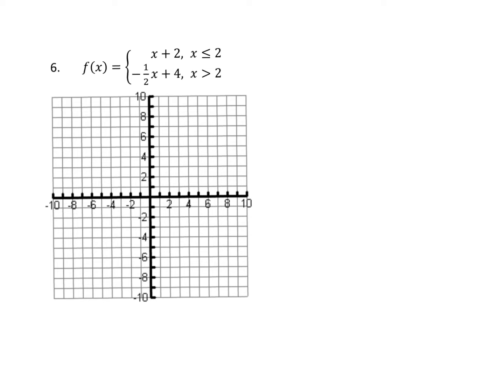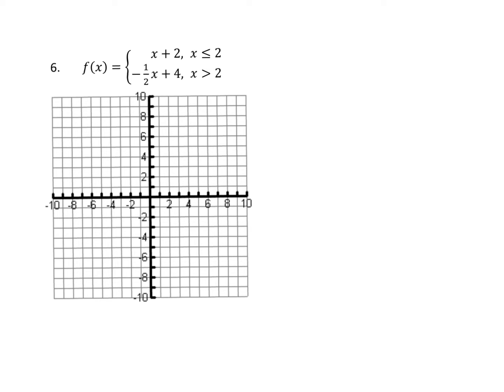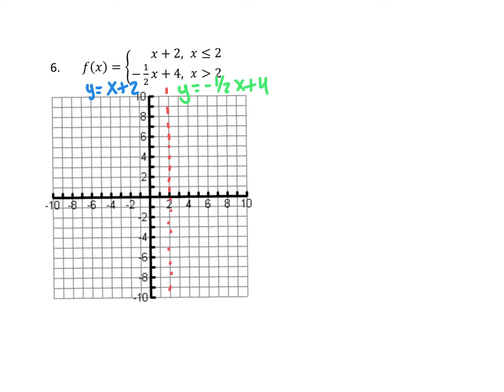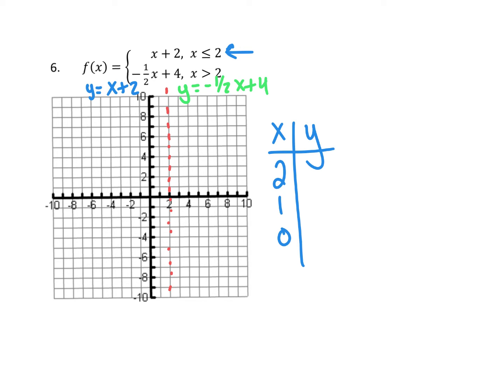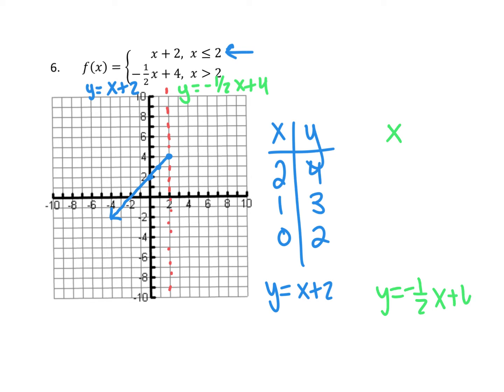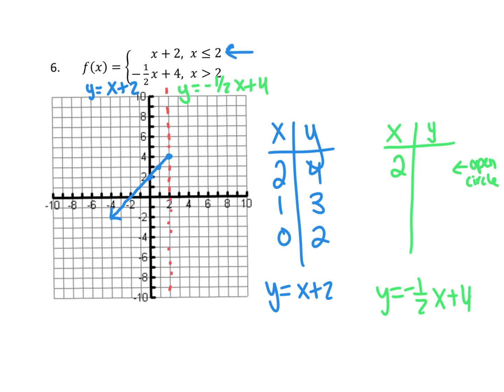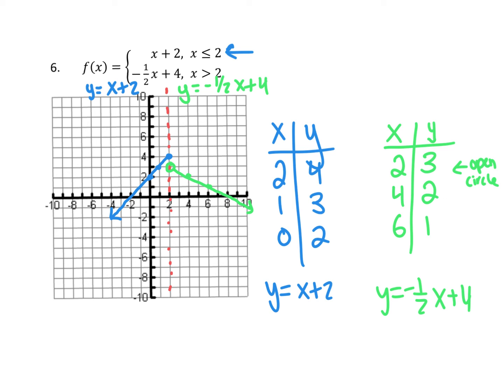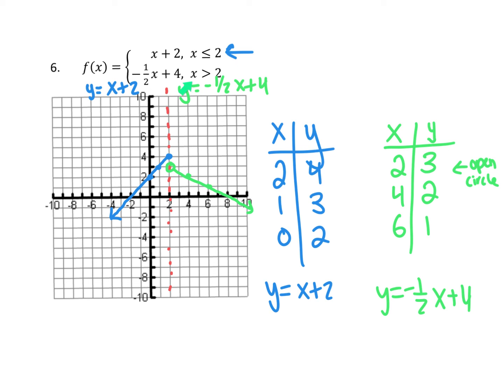Piecewise example 6